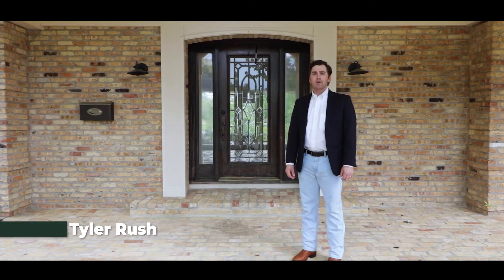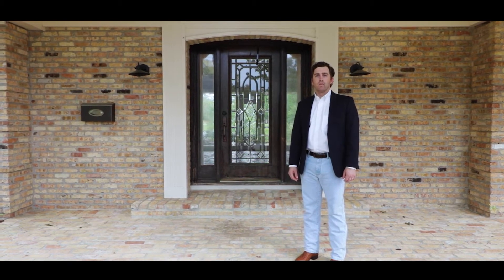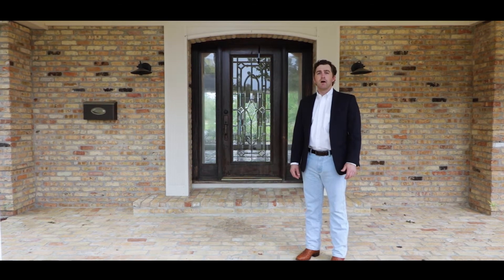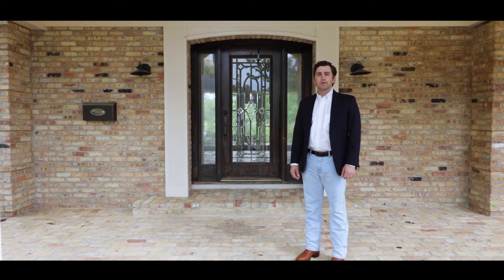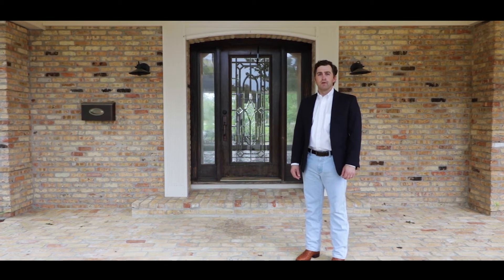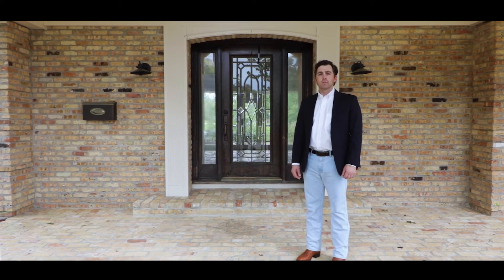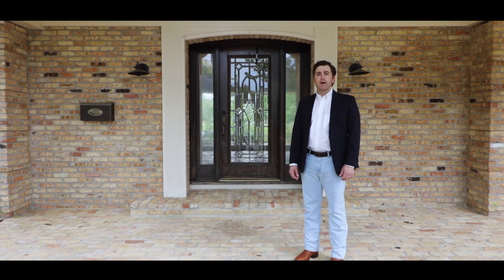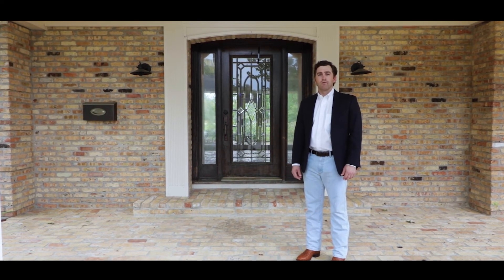Real Estate Walk Thru Video | 225 Kings Rd Lafayette, LA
Check out this amazing house in Lafayette, LA!